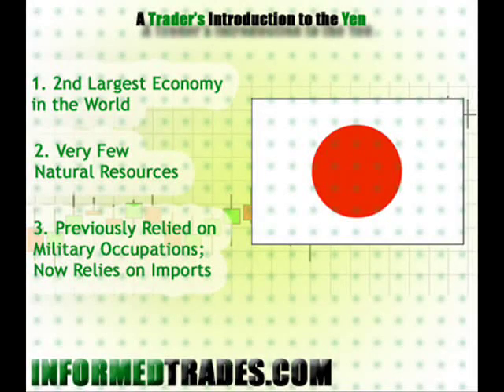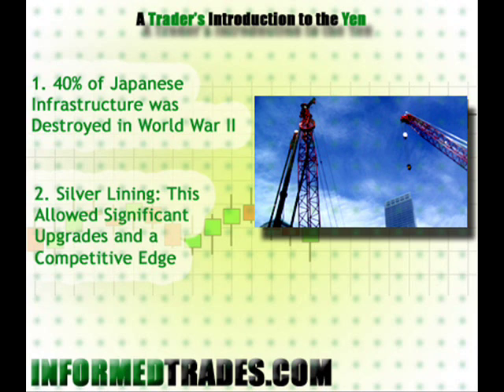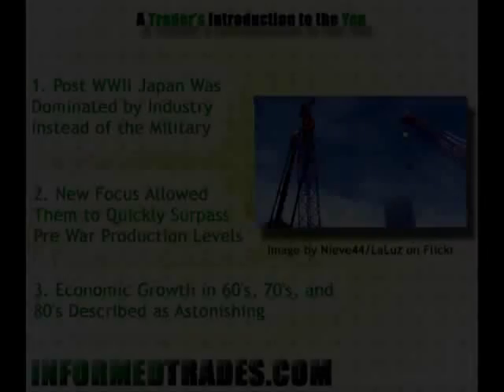A Trader's Introduction to the Yen